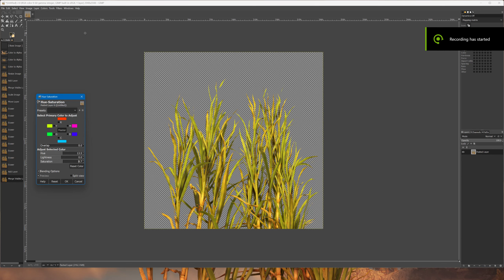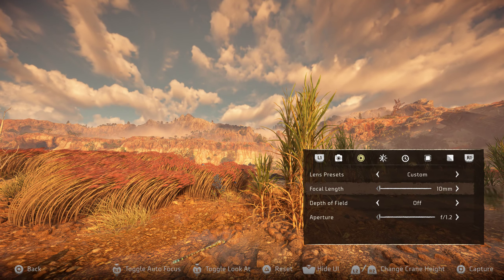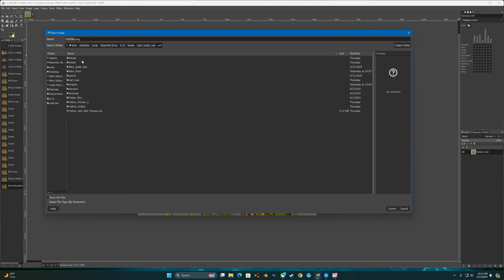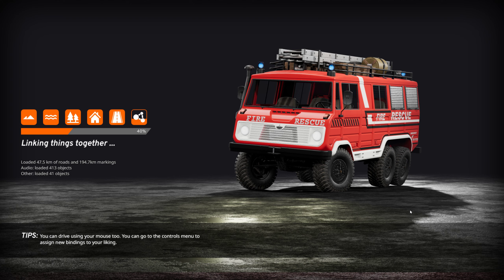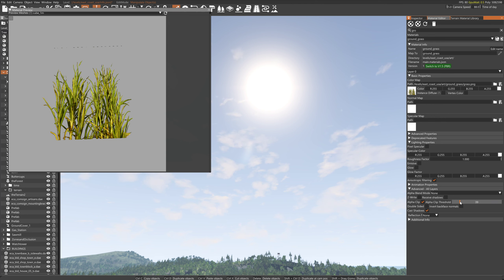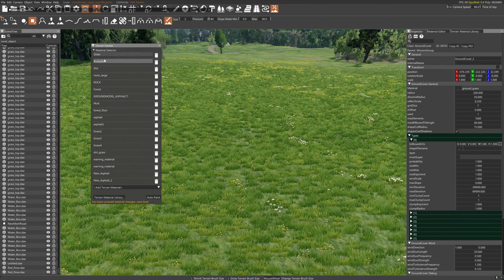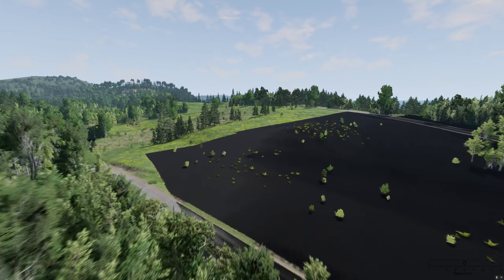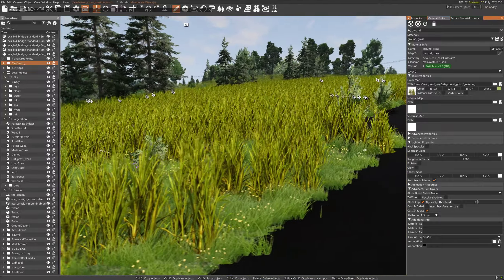Easy to follow - Groundcover - Making a new grass